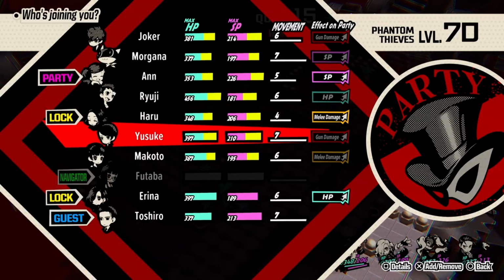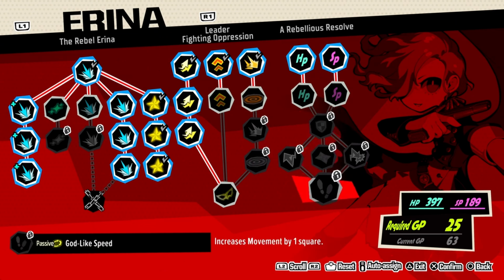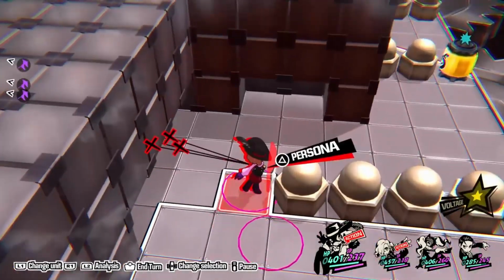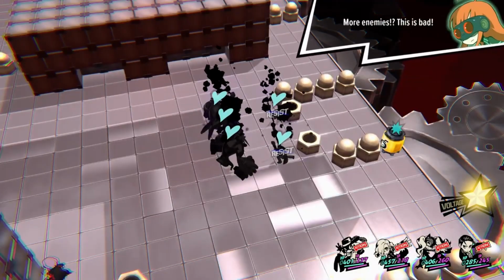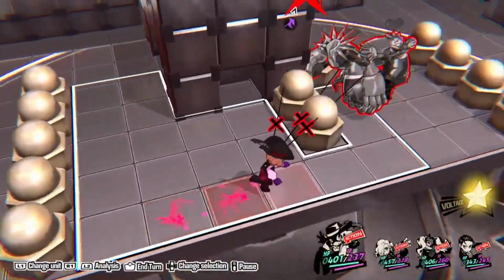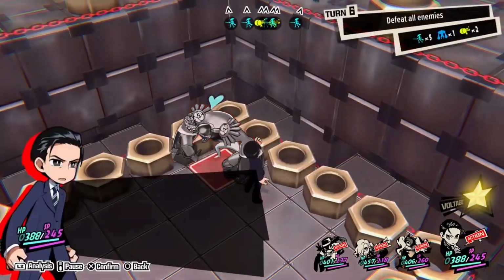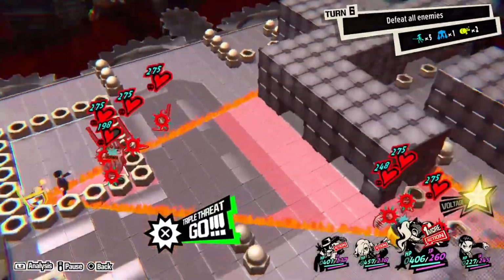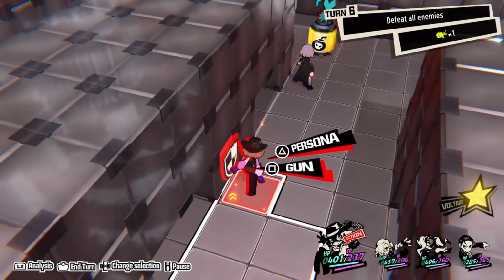Persona 5 Tactica - How to complete Quest 15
How to complete Quest 15 in Persona 5 Tactica. This quest can be challenging, but I will show you how to complete it easily. We are going to focus on setting up triple threats that target all, or most, of each enemy wave. I re-did Quest 15 multiple times to find an easy, repeatable method, that could be used to make an easy-to-follow guide. If you followed this guide to complete Quest 15, or completed it in a different way, please share your experience in the comments.